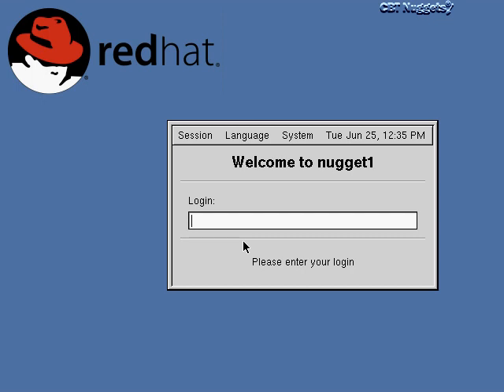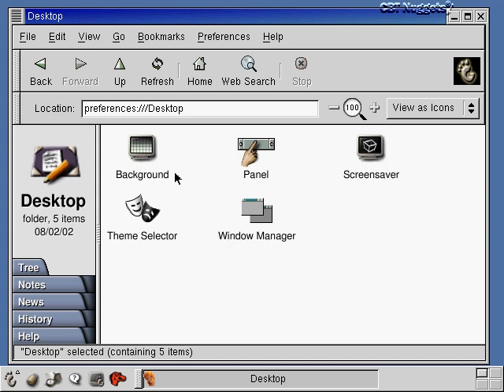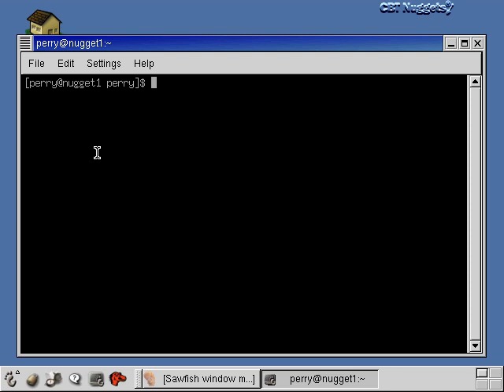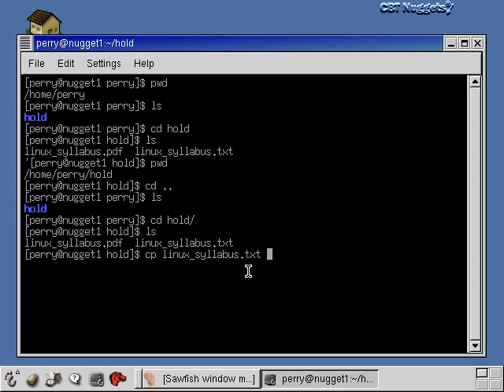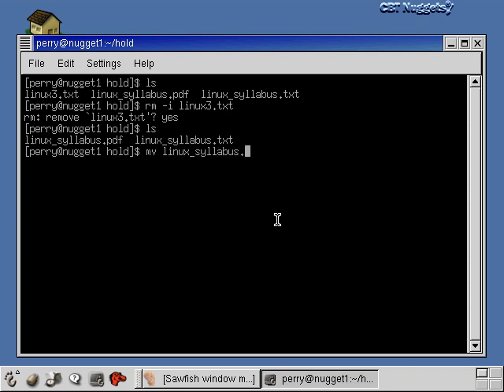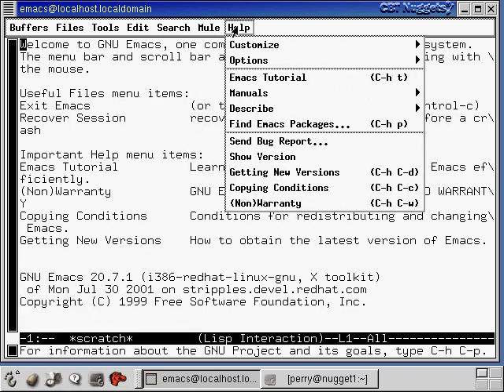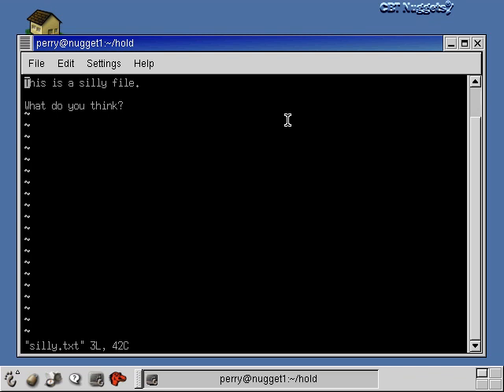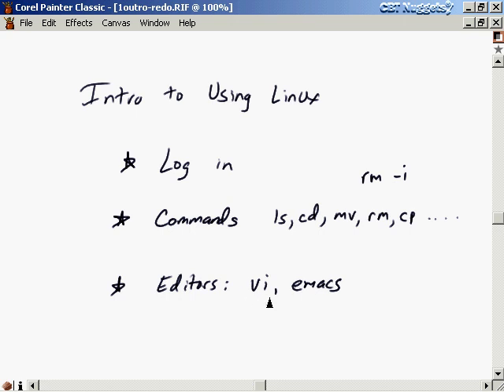01. Introduction to Using Linux